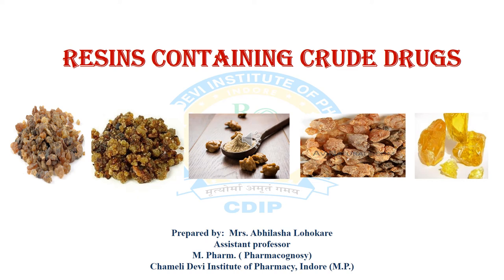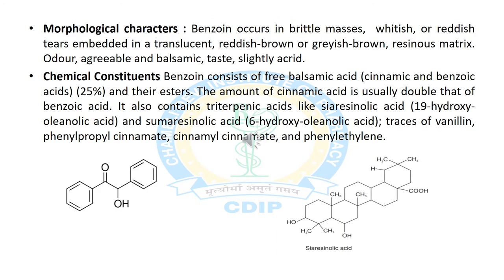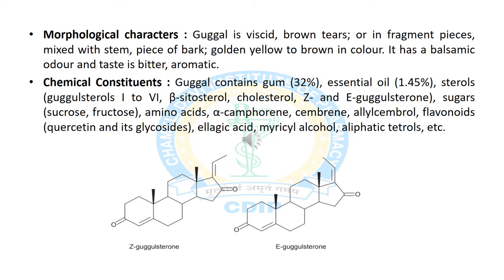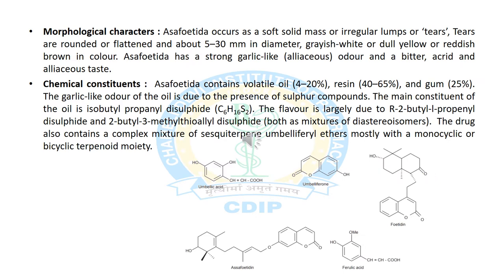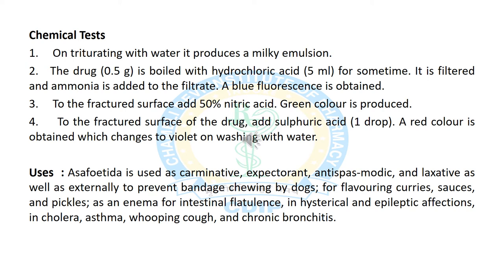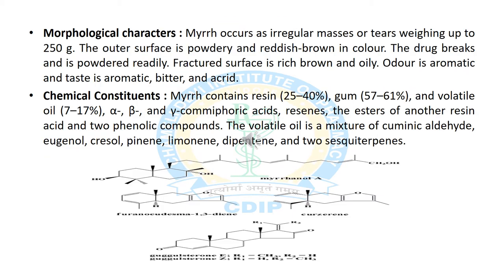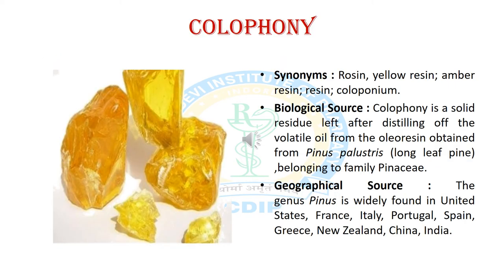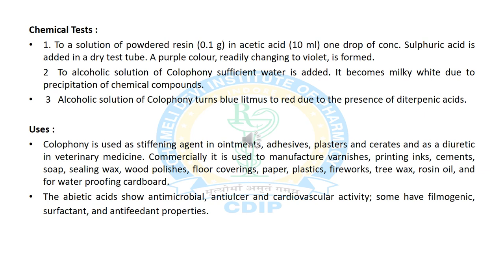RESINS CONTAINING CRUDE DRUGS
INTRODUCTION
RESIN CONTAINING CRUDE DRUGS:
BENZOIN
GUGGUL
ASAFOETIDA
MYRRH
COLOPHONY